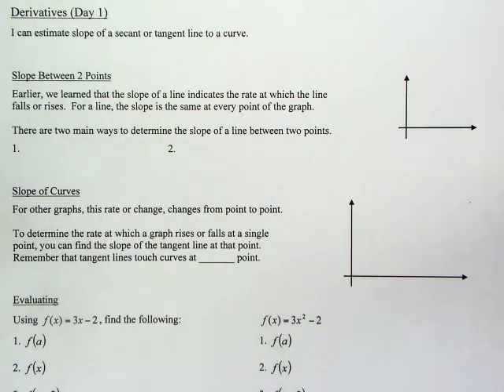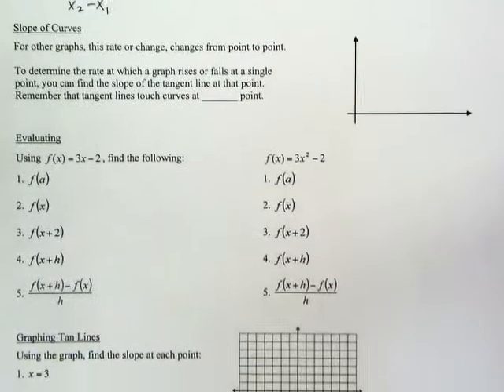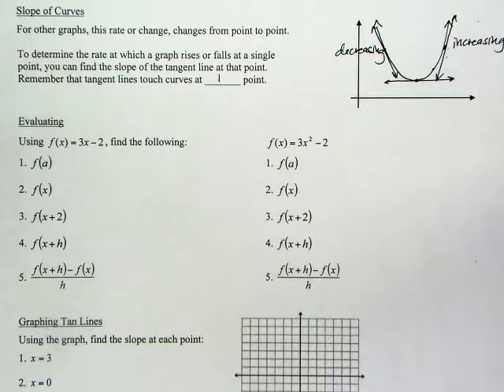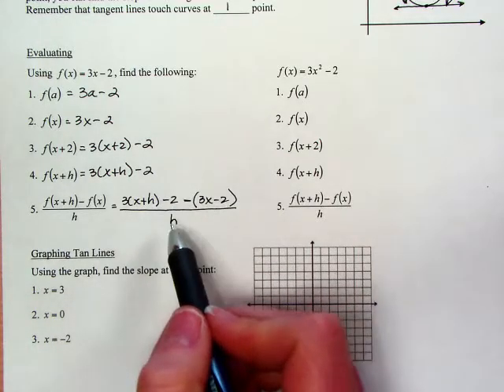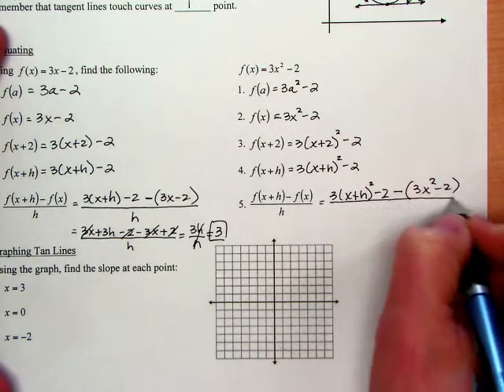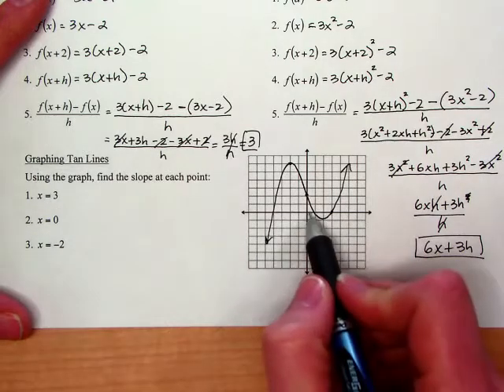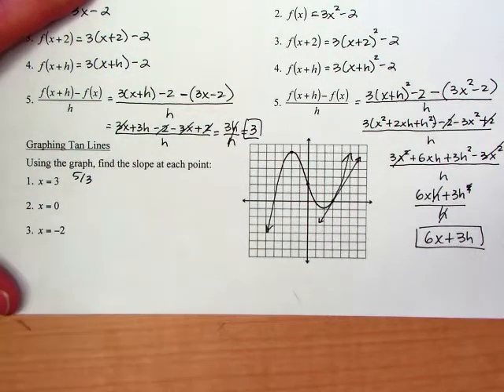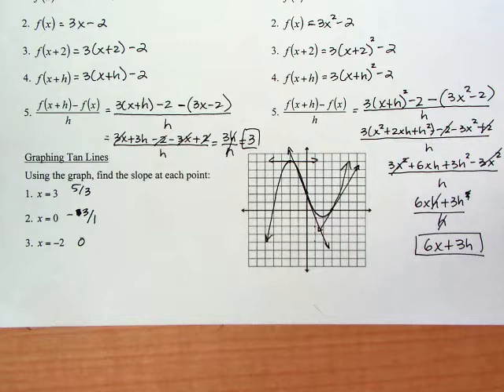Derivatives Day 1